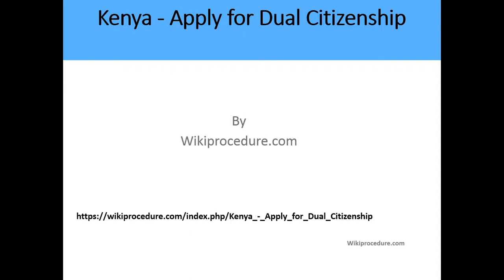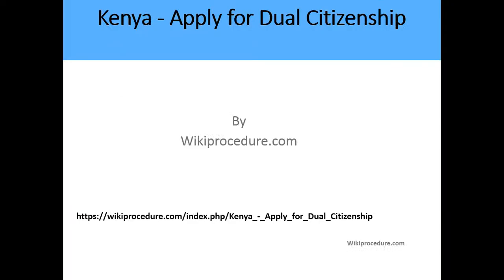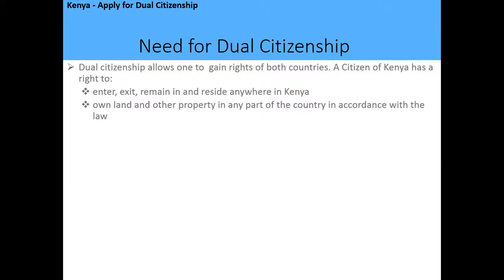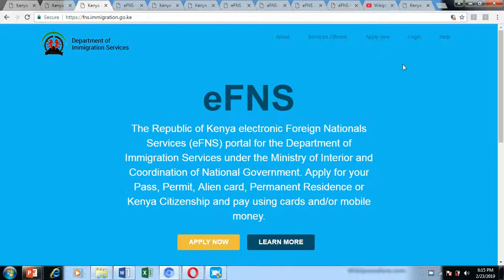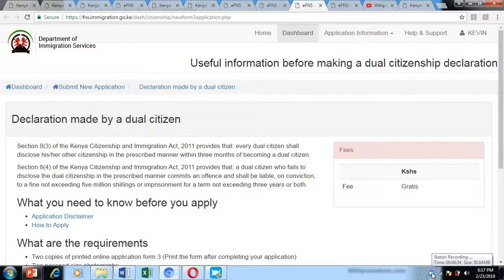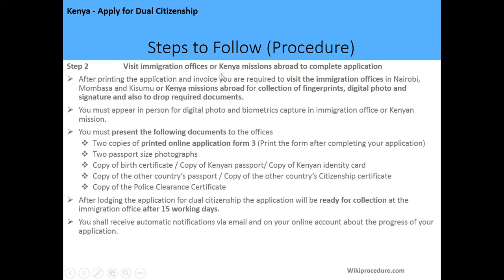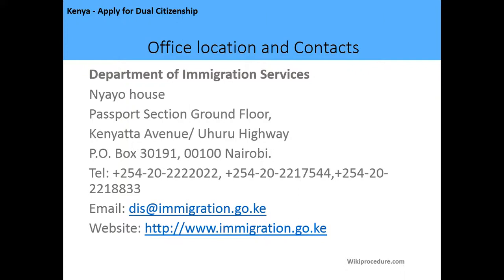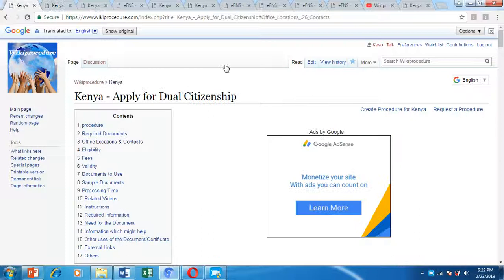Kenya - Apply for Dual Citizenship - English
This video provides you information related to applying for Dual Citizenship in Kenya. Following link can take you to the page with more information & Police Clearance Certificate